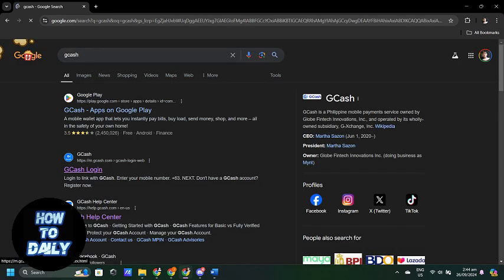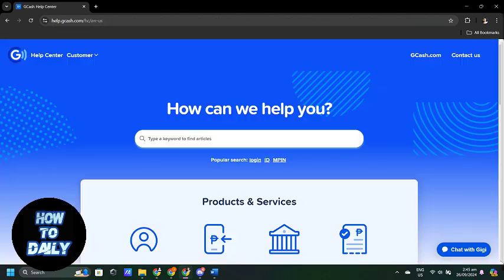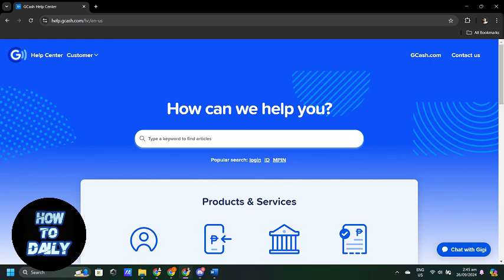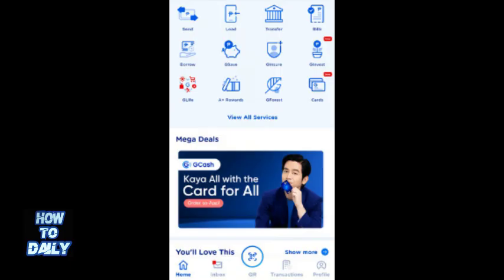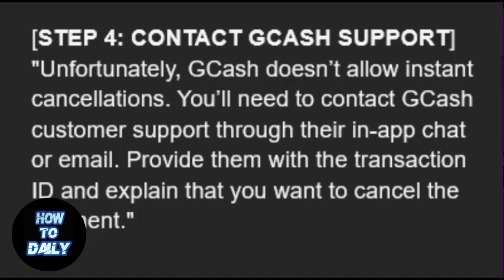HOW TO QUICKLY CANCEL GCASH PAYMENT METHOD FOR DISNEY+ IN 2024! (STEP BY STEP)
Tired of unwanted charges from your GCash payment method on Disney+? In this quick tutorial, we’ll show you how to easily and efficiently cancel your GCash payment method for Disney+ in just a few simple steps. No more unexpected fees! Follow along as we guide you through the process step-by-step. Let’s get started!